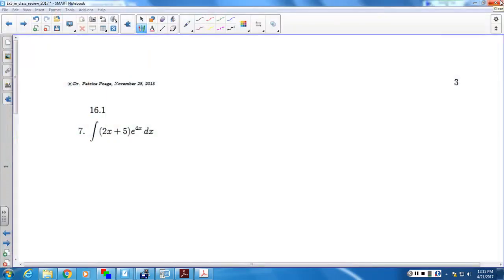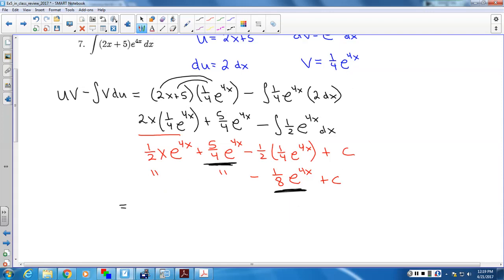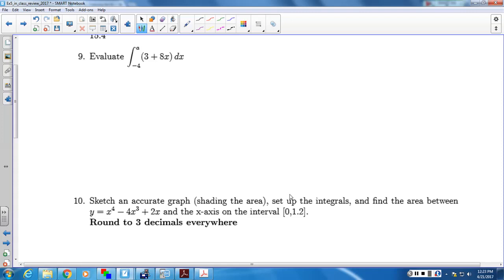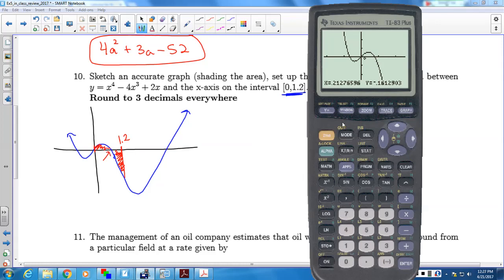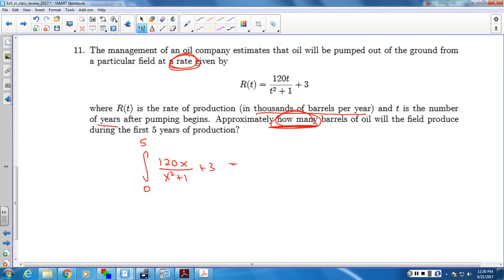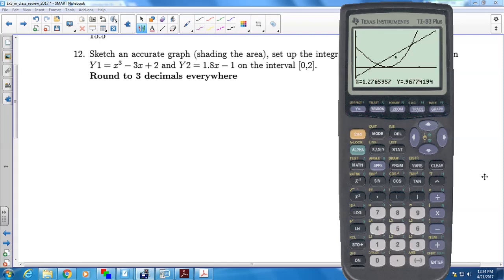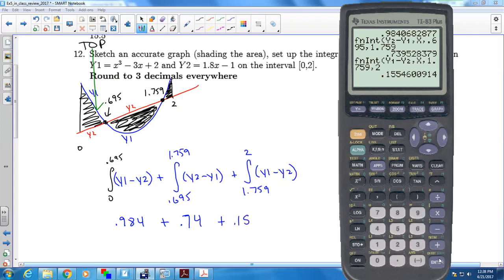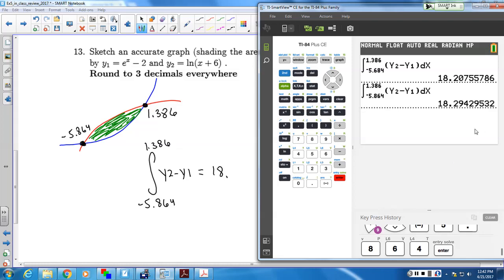1325 Exam 5 IN Class Review #'s 7-13